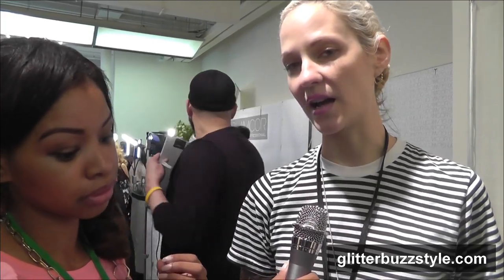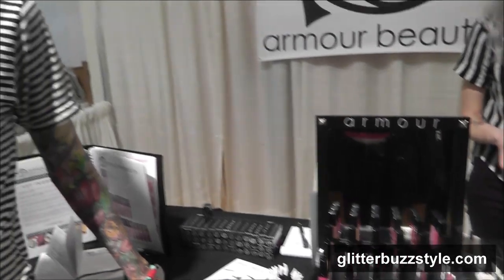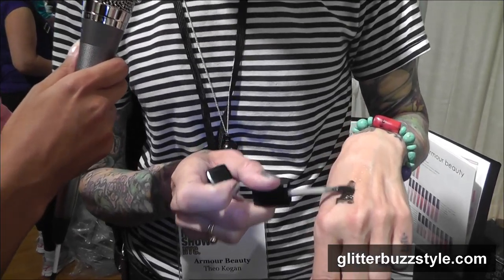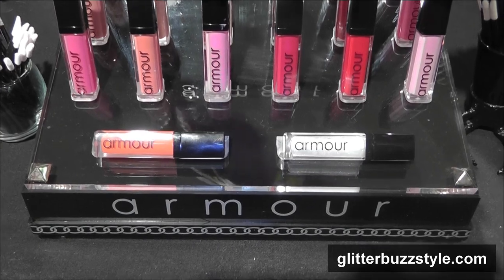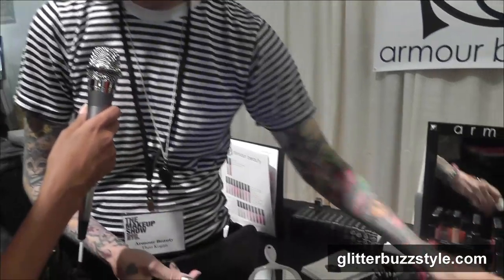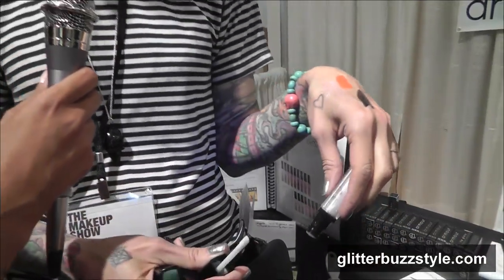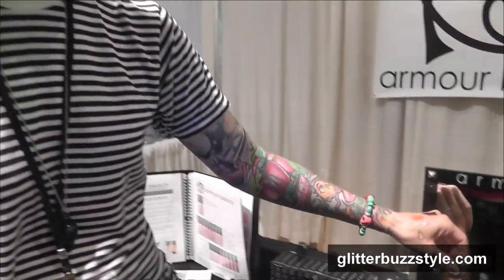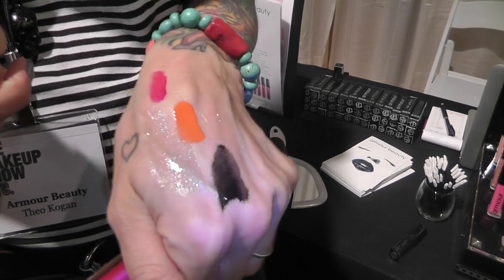The Makeup Show NYC: Armour Beauty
With over 60 brands showing at The Makeup Show in NYC it can be very overwhelming and a bit distracting with beauty products from the front to the back. But one that I did notice was Armour Beauty because their lip glosses where so gorgeous in color that I had to see what the brand was all about. Theo Kogan the woman behind the brand gave me the scoop on this rockstar brand, gives me the dish on their two new popular shades and what she wants women to feel when they use Armour Beauty.